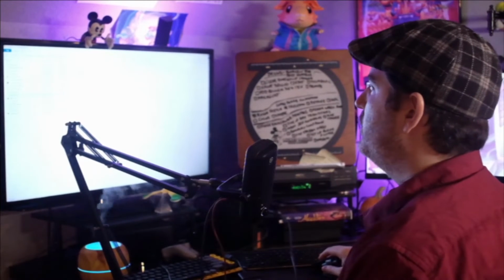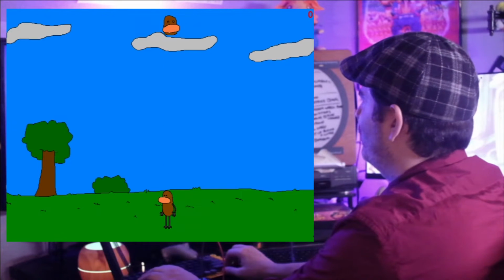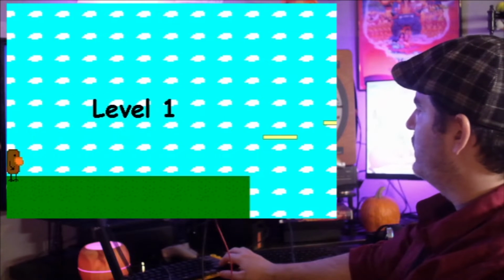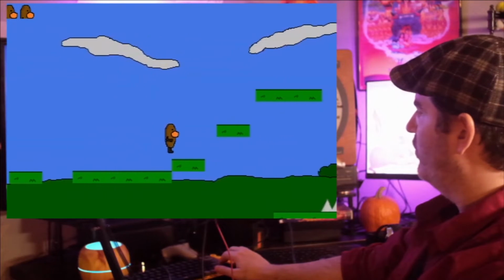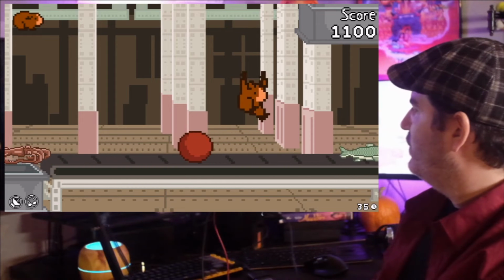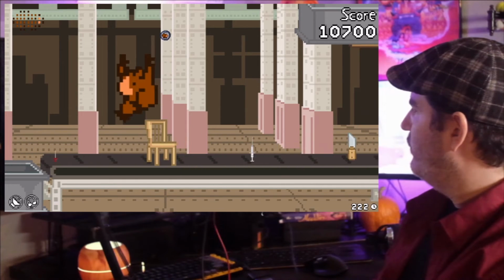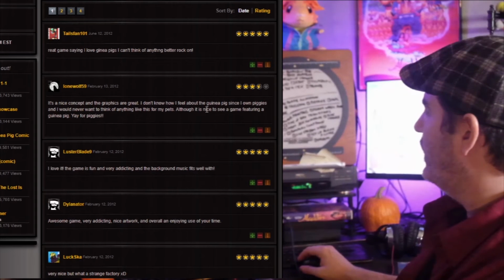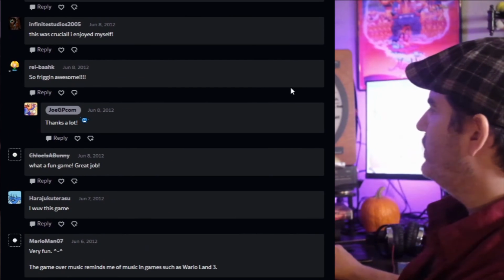Postmortem of my first ever released game | Guinea Pig Parkour DevLog #7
I break down my experience creating and releasing my first game to the public, a simple classic arcade-style game called "Bounce or Die."  I also touch on my first game creation attempts using The Games Factory.

💻 Dedicated Mini PC for Streaming
🎙 Mic Arm
🎧 Studio Headphones
💡 Light Bar
💡 Ring Light
💡 Ambiance Light Bars
📷 DSLR USB Capture
📷 Micro HDMI to HDMI